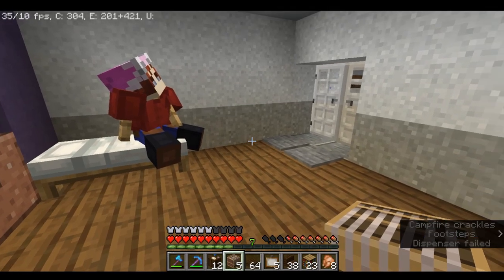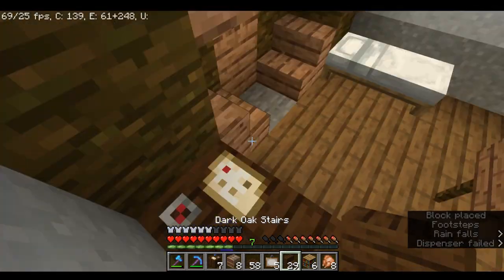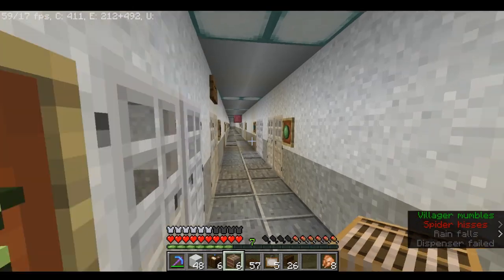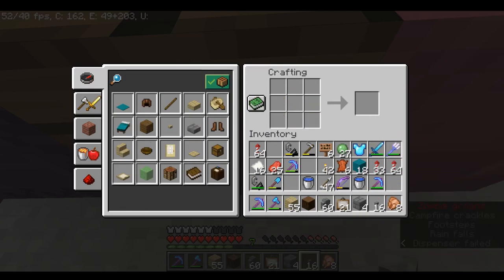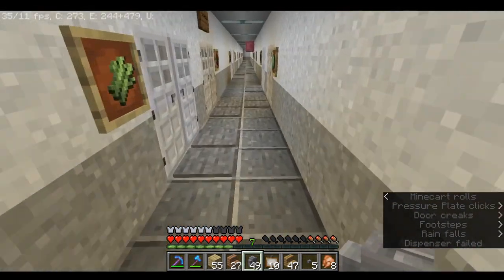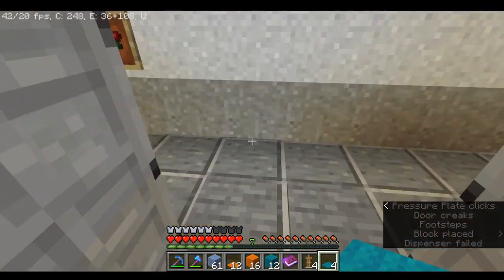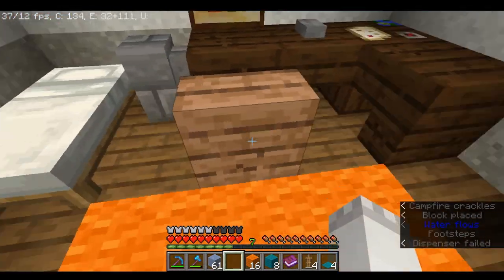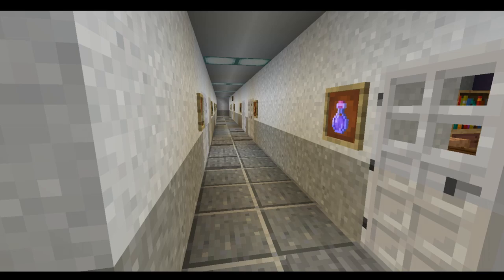Interior Design - Yondercraft 1: Ep 46